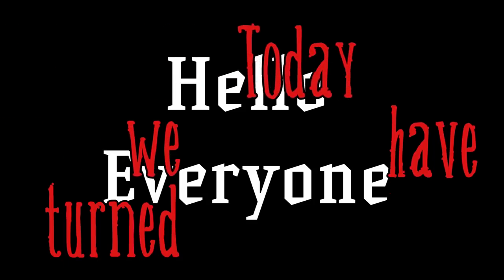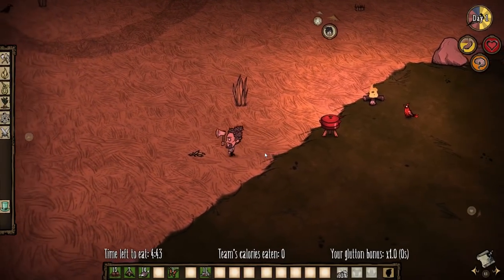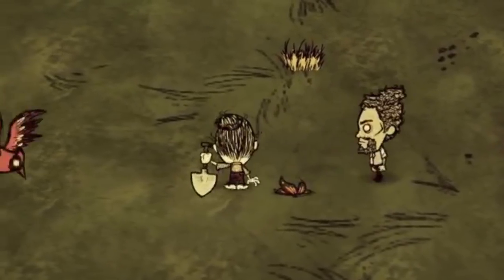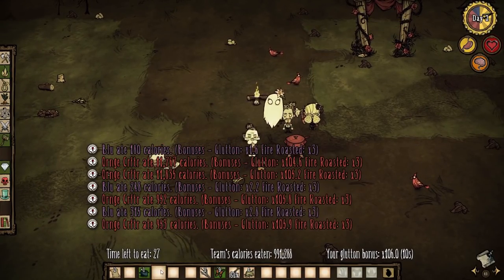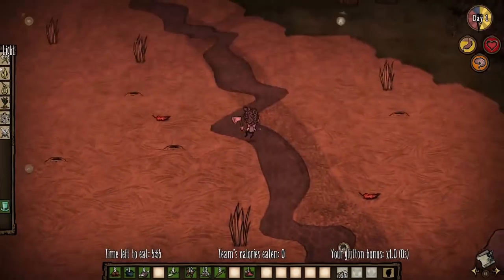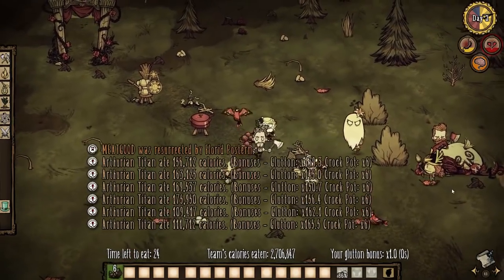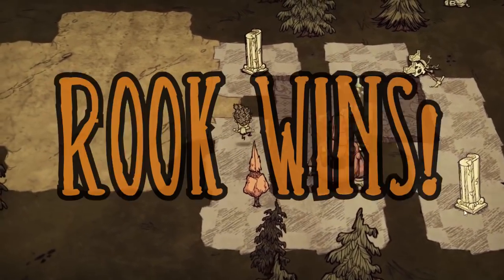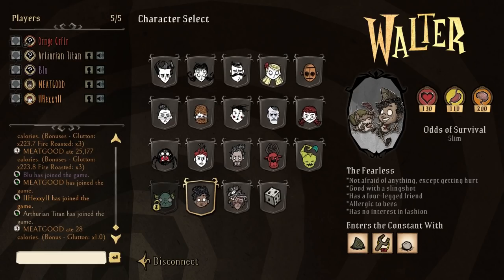What competitive Don't Starve looks like | The Glutton Tournament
Music is A Summer Showdown by Vince de Vera and Jason garner